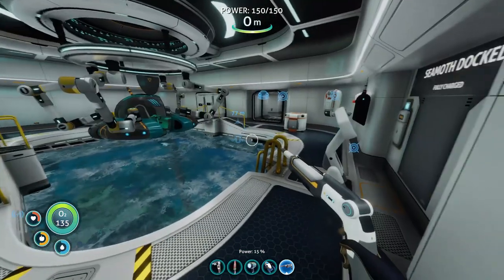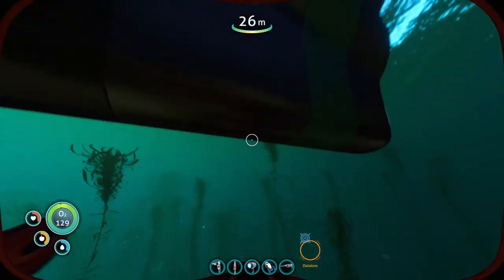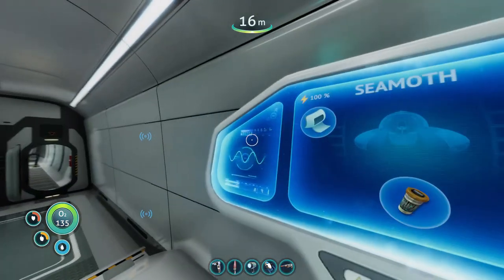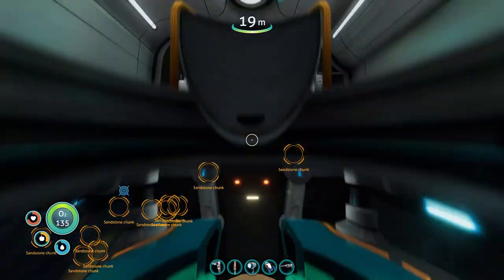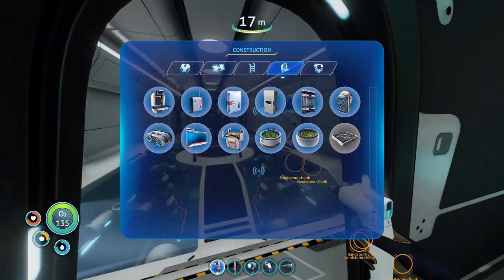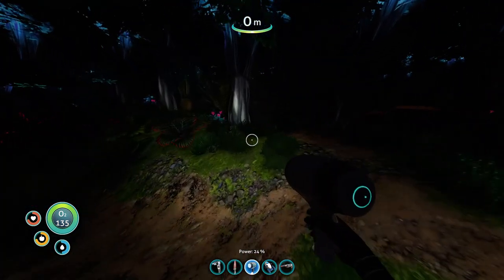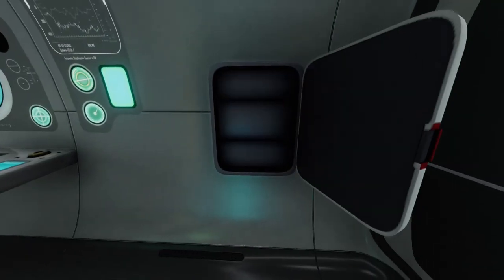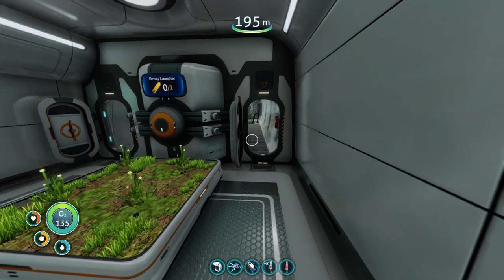ASMR Subnautica Lets Play: Floating Island Adventure [16]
The cyclops has been boarded and partially furnished. It's really great to have one of these things back under my control, especially for the ASMR Subnautica Let's Play. Definitely one of my favorite video game vehicles of all time.

Thank you to all for watching, with a special thank you to my Tingles supporters.

As always, fun links below, and stay awesome!